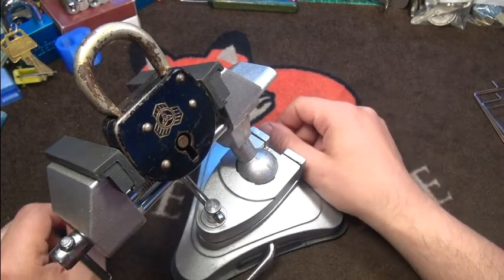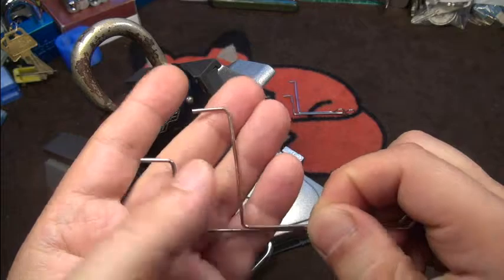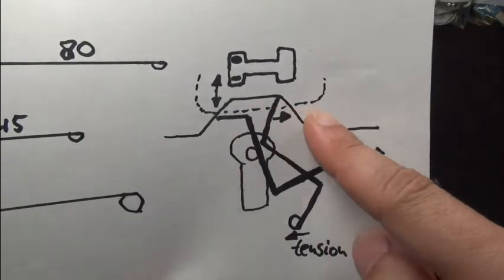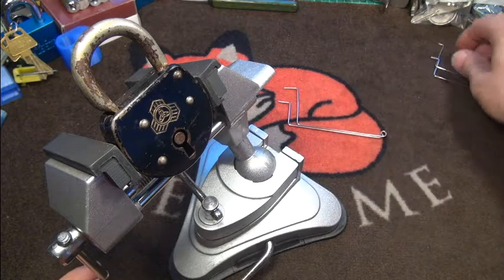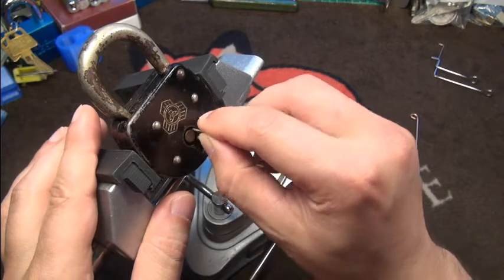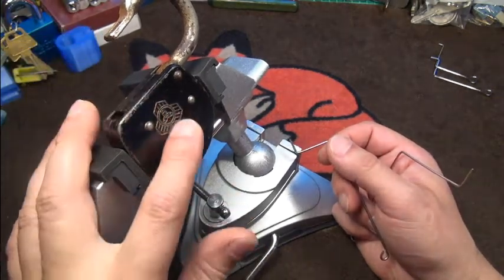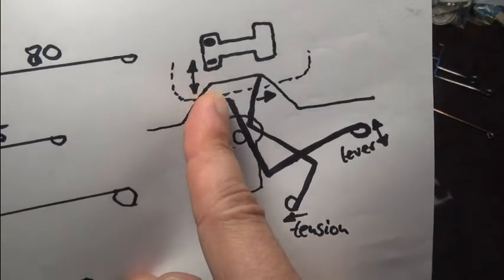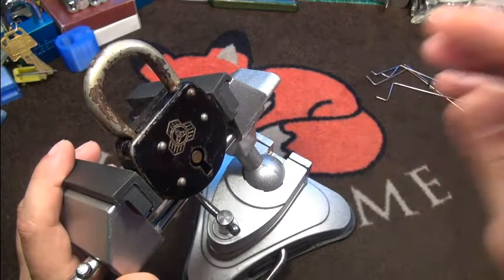307 - a little lever padlock picking tutorial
I know a couple friends are interested in how to pick
a lever padlock.
So I made this little video to give them a starting point :D.